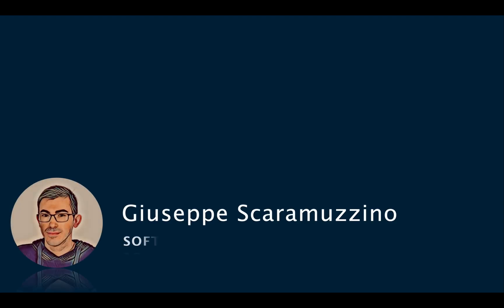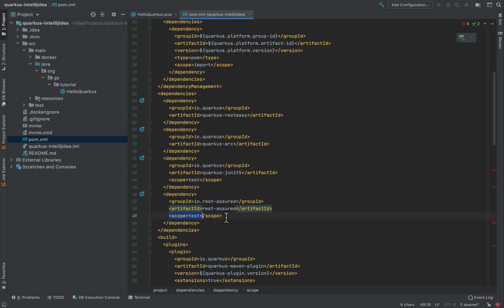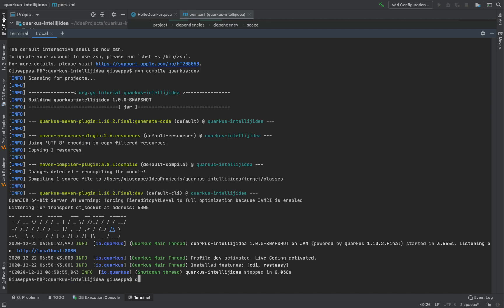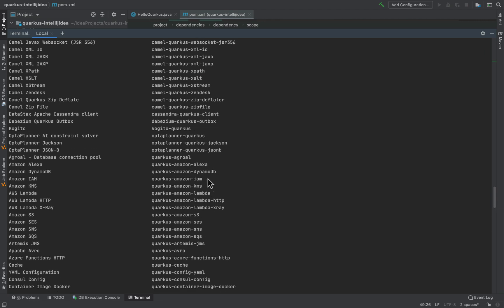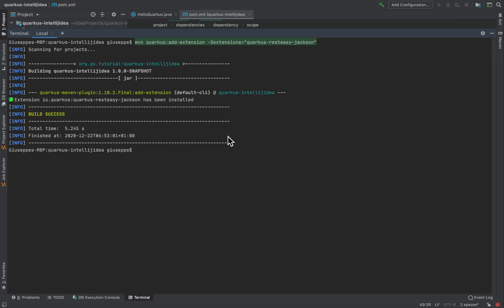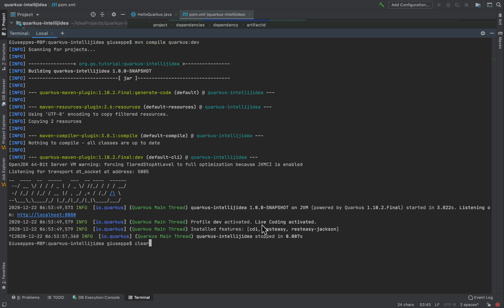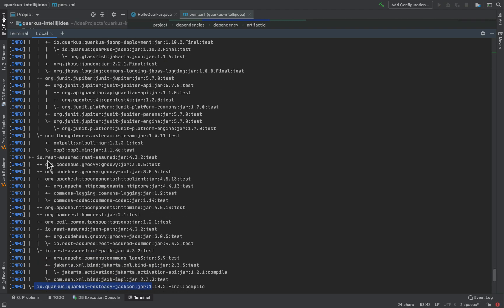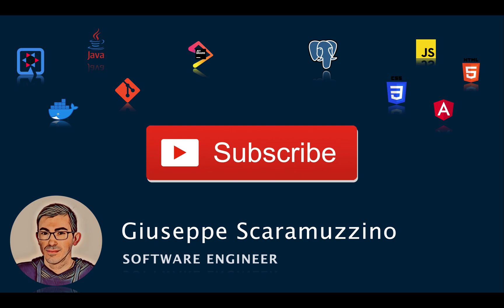How to add a new QUARKUS extension inside a project | Cloud Native | Java Framework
✅ How to  add a new QUARKUS extension

Think of Quarkus extensions as your project dependencies. Extensions configure, boot and integrate a framework or technology into your Quarkus application. They also do all of the heavy lifting of providing the right information to GraalVM for your application to compile natively.

In this video, I am going to explain to you how to add a Quarkus extension to your project. I am going to add the Resteasy Jackson extension.
I am going to use the following commands:
- mvn compile quarkus:dev
- mvn quarkus:list-extensions
- mvn quarkus:add-extension -Dextensions="quarkus-restasy-jackson"
- mvn dependency:tree

Quarkus Supersonic Subatomic Java

Quarkus | Java | Quarkus Extension

0:00 Introduction | Quarkus Tutorial
0:20 pom.xml | Quarkus Tutorial
1:06 Extension List: mvn quarkus:list-extensions | Quarkus Tutorial
1:43 Add Resteasy Jackson extension | Quarkus Tutorial
2:40 Dependency tree | Quarkus Tutorial

●▬▬▬ LINKS ▬▬▬●